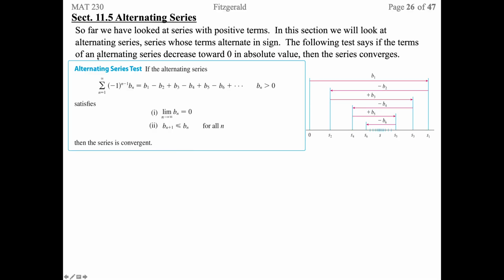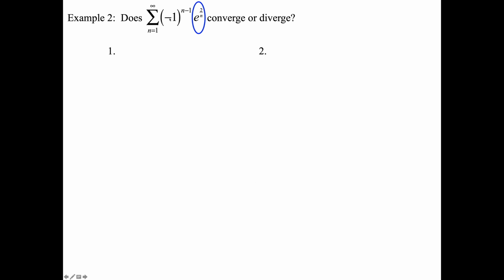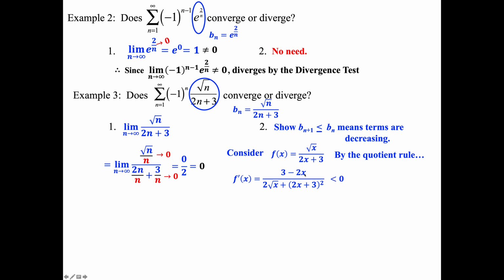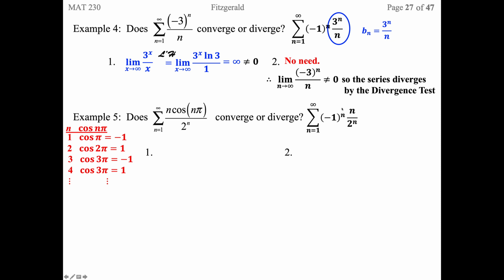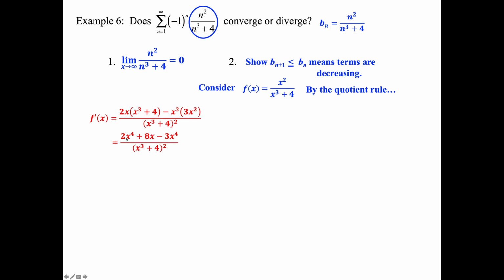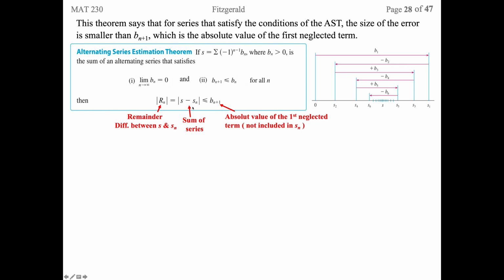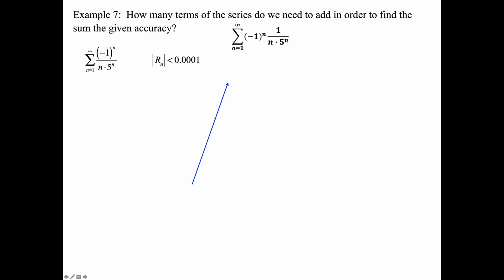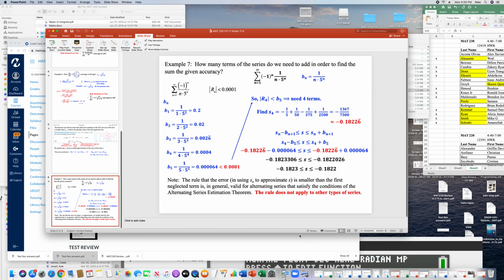MAT 230 Sect 11 5 Lecture Video Revised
In Example 3 the derivative should have a multiplication in the denominator, not a plus sign.